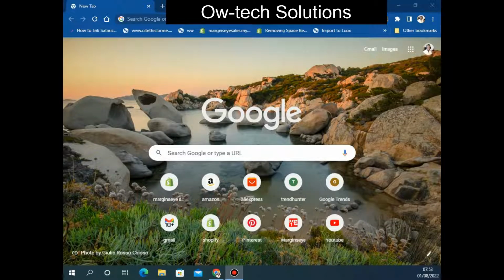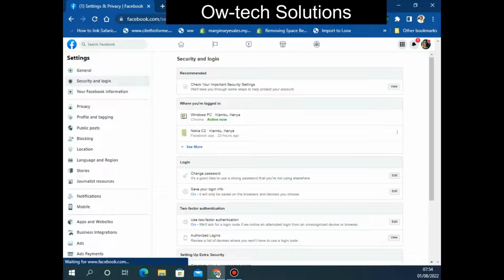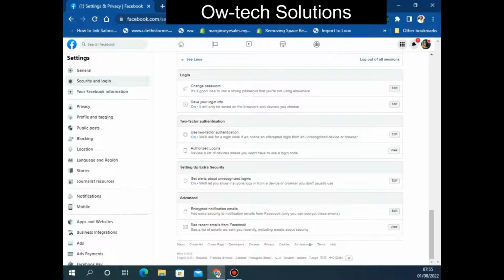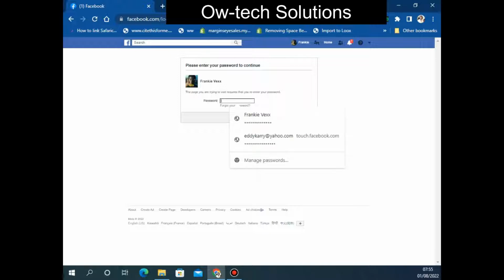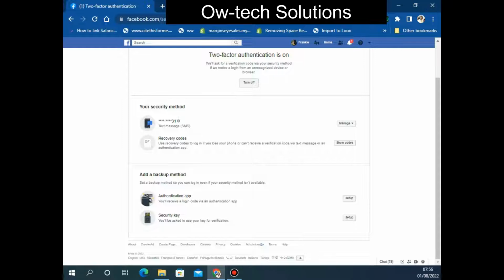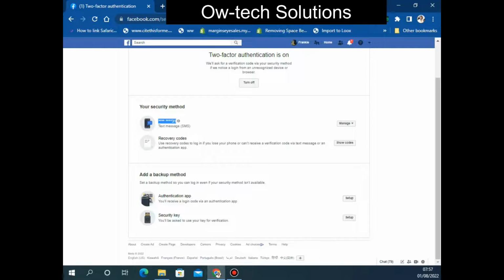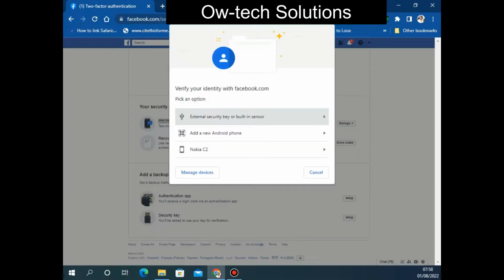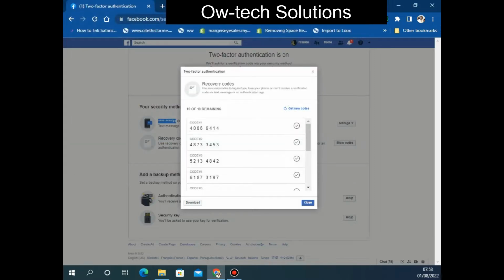How to set up 2-step verification for Facebook | Secure Your Social Accounts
How often have you seen someone complaining about pornographic content posted on their Facebook profile without their knowledge? Probably a number of times.
You must set up 2-step verification for your Facebook account to be secure. 2-factor authentication helps you know when there is a login attempt to your account. You get notified anytime anyone tries to access the account.

Video Time stamps:
00:00 Introduction, Why you need 2-step verification for Facebook
00:42 How to set up 2-step verification for your Facebook account